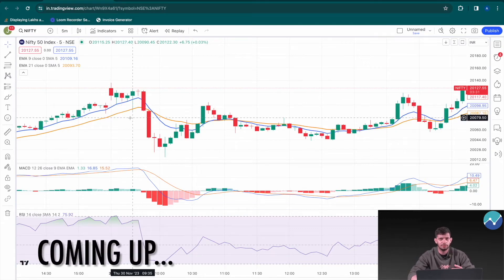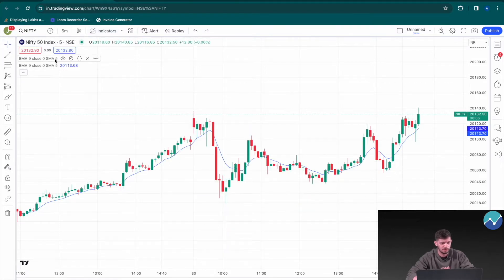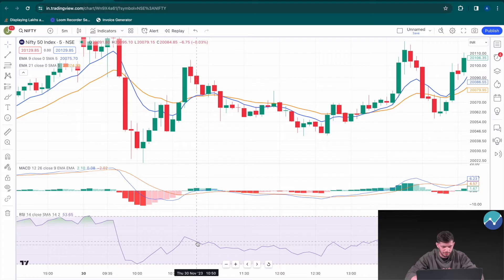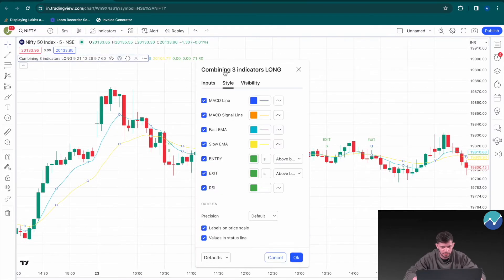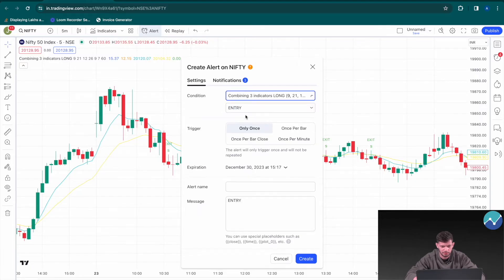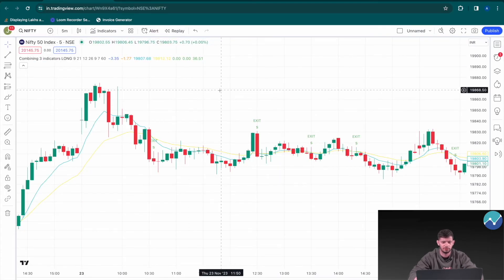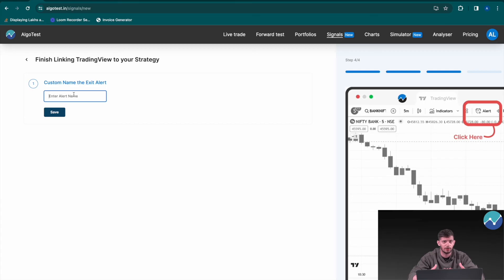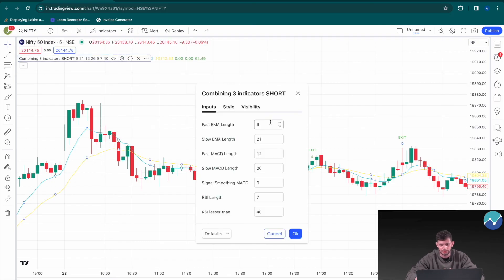RSI + MACD + EMA Strategy | Automate 3 TradingView Indicators | No Code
This video explains how you can automate a strategy involving the MACD, RSI and EMA indicators on the long and short side with ZERO coding 🤩

Chapters:
00:00 - Teaser
00:28 - Intro
01:17 - Strategy Explanation
03:54 - Long Leg Automation
08:08 - Short Leg Automation
10:30 - Summary
11:27 - Change Paramters
11:29 - Outro